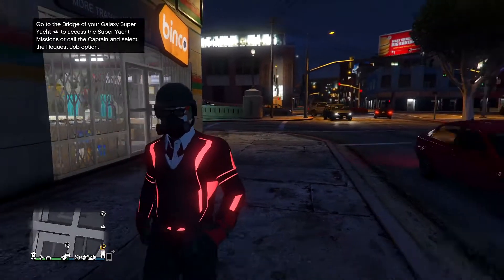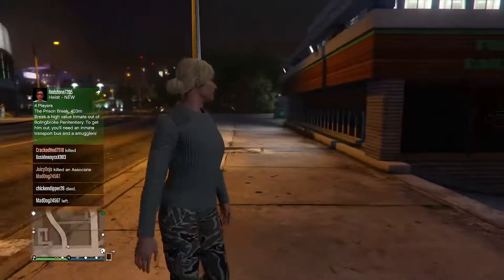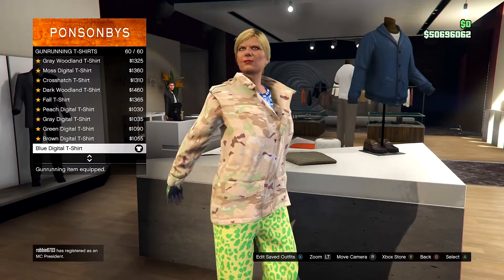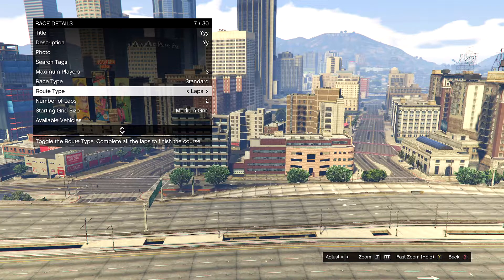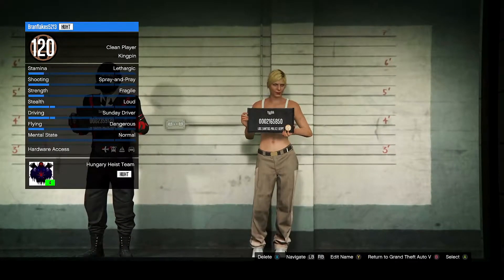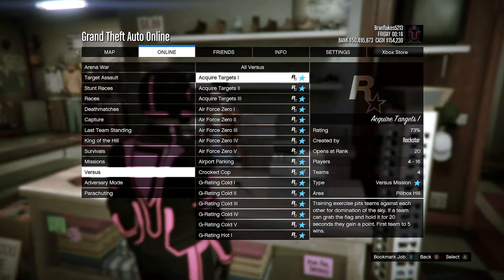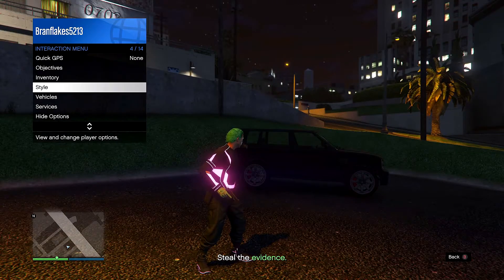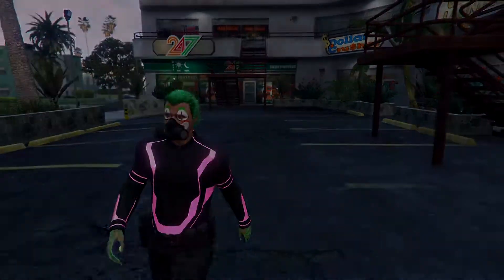How To Get The PINK Modded Tron Outfit In GTA Online | GTA Clothing Glitch!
In today's video, I show you how to get the pink tron modded outfit in GTA Online! This glitch is fairly easy to do but will require you to have some spare cash on you. Also, remember to save the outfit you don't want to lose!

⏱Timestamps⏱
0:00 - Intro
0:15 - 5:48 - Pink modded tron outfit tutorial
5:50 - Outro

🎮Xbox Gamertag🎮
Branflakes5213